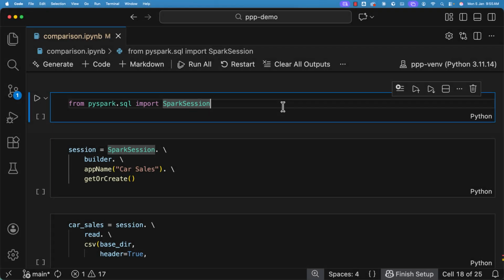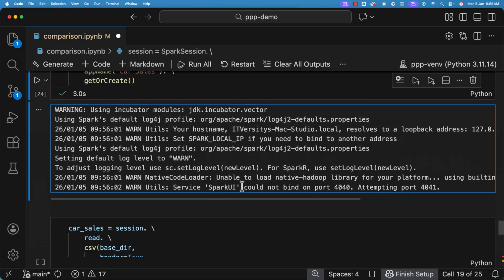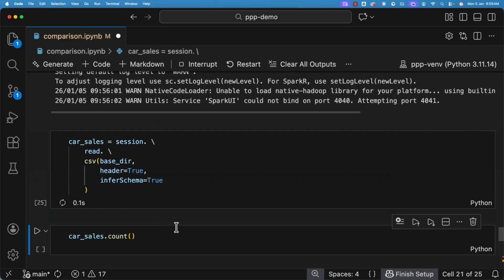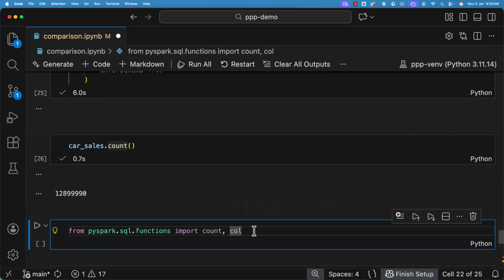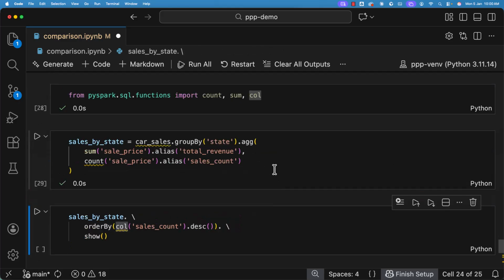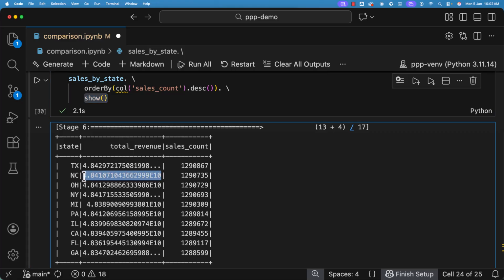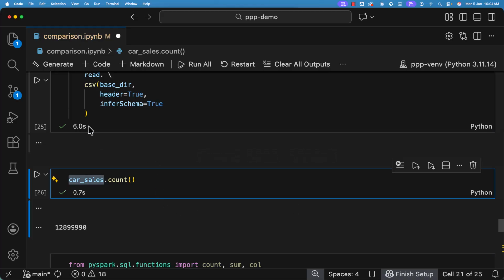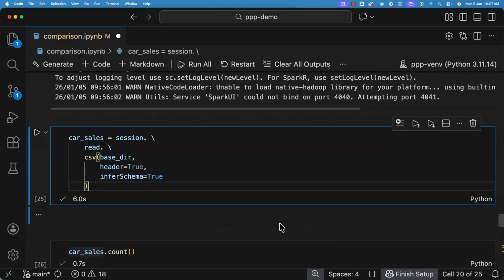PySpark vs Pandas vs Polars: Complete Performance Comparison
The ultimate PySpark vs Pandas vs Polars performance comparison is here! We've tested all three Python data processing libraries on the same 1.5GB dataset (120 CSV files, 12.9 million records). The results reveal when PySpark's distributed computing overhead makes it slower than Polars for moderate-sized datasets.Surprisingly, while PySpark shows competitive processing times, the Spark session initialization overhead and overall complexity make it less ideal for datasets under 10GB. Learn exactly when to use each library based on real performance benchmarks!

You can also get the material related to "Pandas vs Polars vs PySpark" as part of medium

📊 *Final Performance Results:*

*Pandas Performance:*
Total records: 13.4 seconds
Group by state: 13.8 seconds
Total: ~27 seconds
Code complexity: HIGH (loops, concatenation)

*Polars Performance:*
Read CSV: 8 seconds
Total records: Instant
Group by state: 2 seconds
Total: ~10 seconds
Code complexity: LOW (simple, clean)

*PySpark Performance:*
Spark session creation: Additional overhead
Create DataFrame: 6 seconds
Total records: 0.7 seconds
Total: ~8.7 seconds (but with session overhead)
Code complexity: MEDIUM (session setup required)